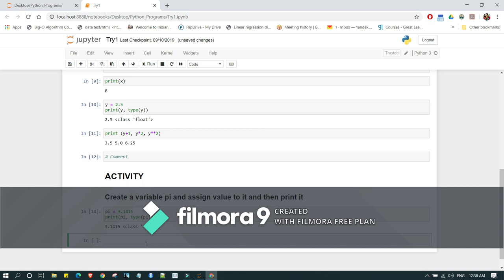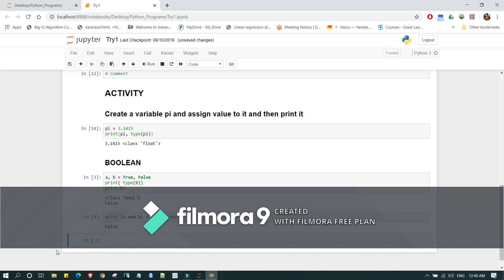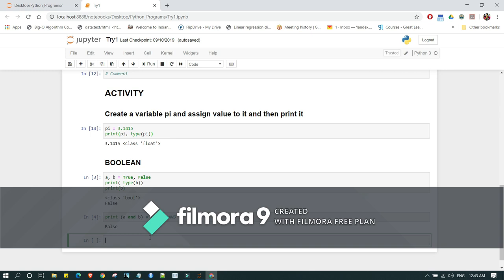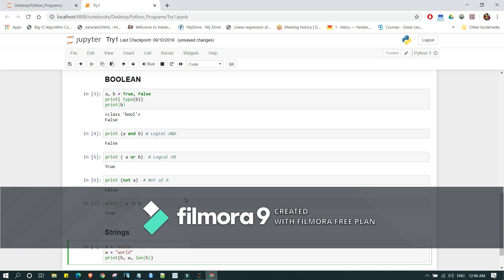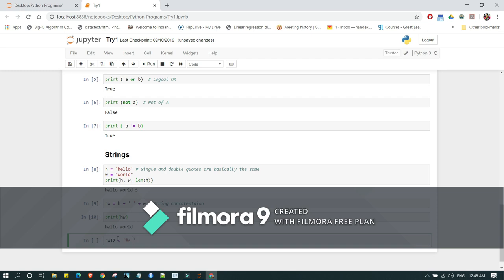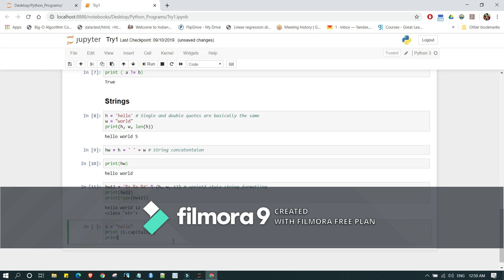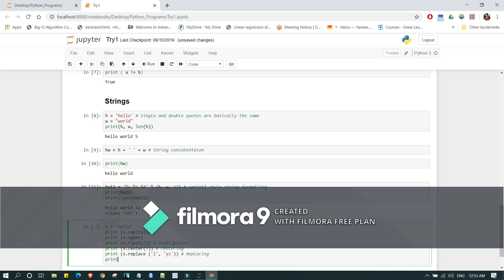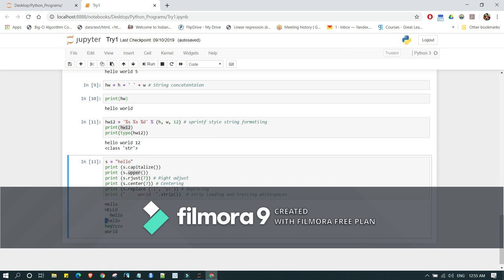Python Basics - Class2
Learn Python basics using Jupyter Notebook :
1. Boolean types
2. Strings
3. String functions